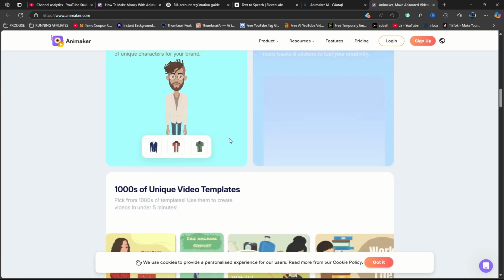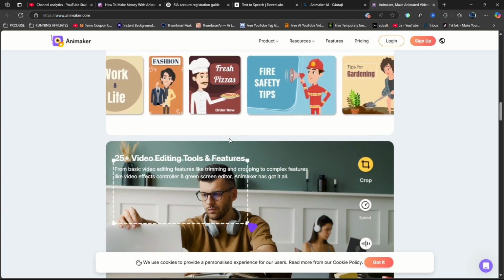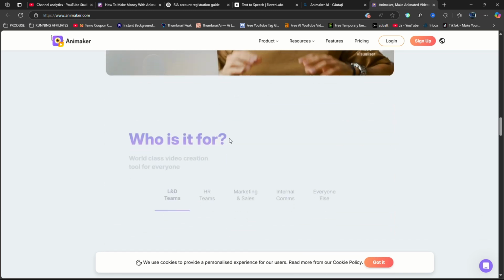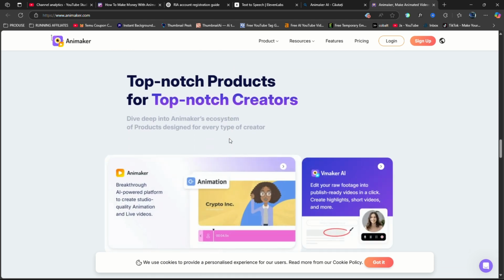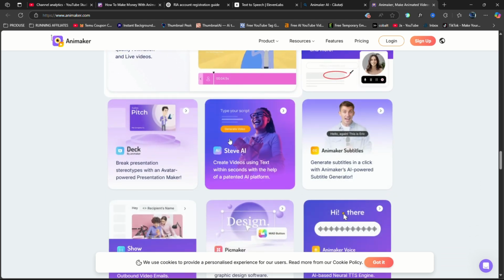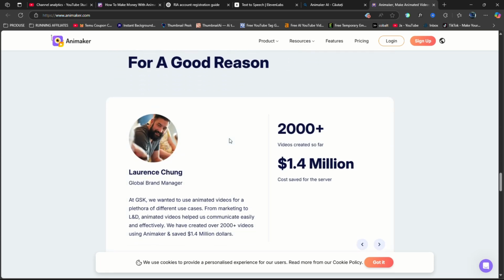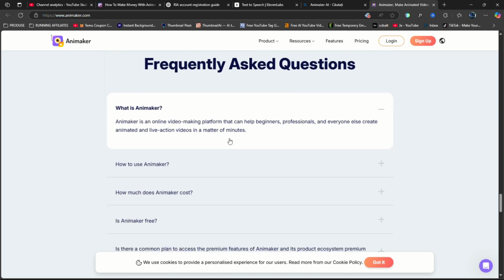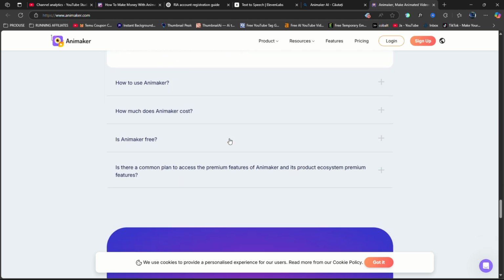HOW TO MAKE MONEY WITH ANIMAKER AI VIDEOS (EASY GUIDE) 2025!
In this comprehensive guide, we explore the exciting potential of making money with Animaker AI videos in 2025. Discover how to leverage this innovative platform to create engaging animated content that captivates audiences and drives revenue. We will cover essential tips on video creation, monetization strategies, and effective marketing techniques to maximize your earnings. Whether you're a beginner or an experienced content creator, this video will provide you with the tools and insights needed to succeed in the evolving digital landscape. Join us as we unlock the secrets to financial success with Animaker AI!